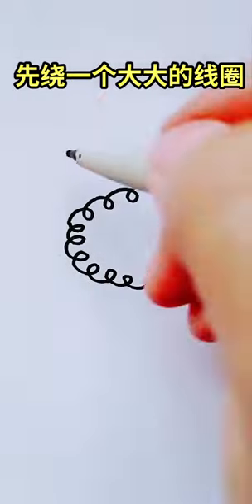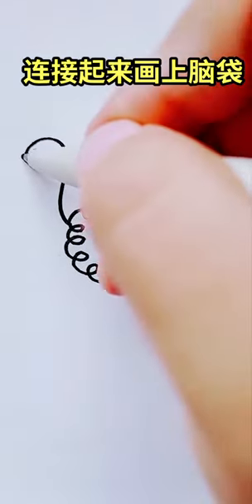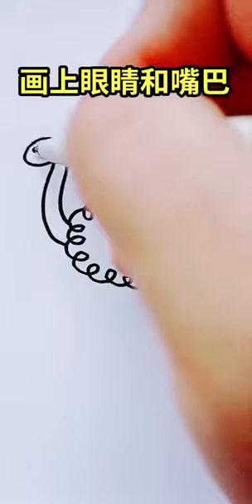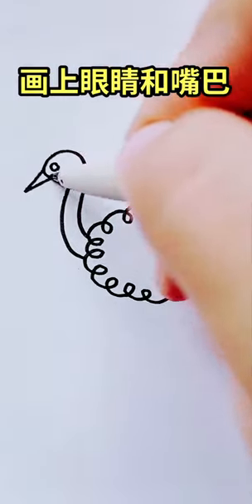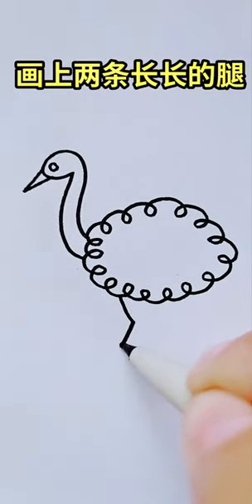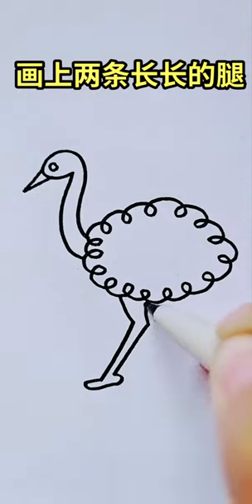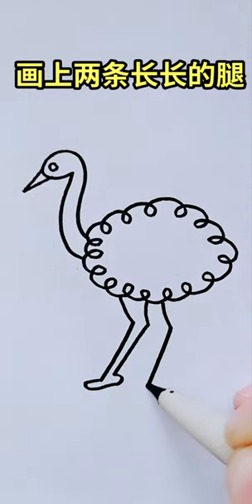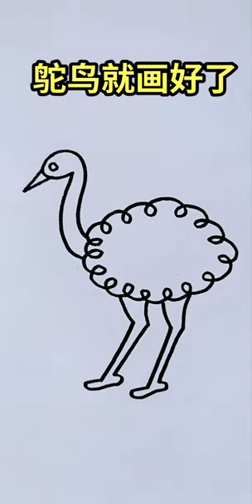This way to draw an ostrich in seconds simple strokes@DOU+little assistant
这样画鸵鸟秒会#简笔画@DOU+小助手